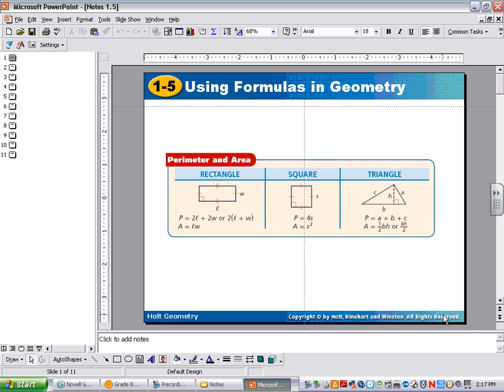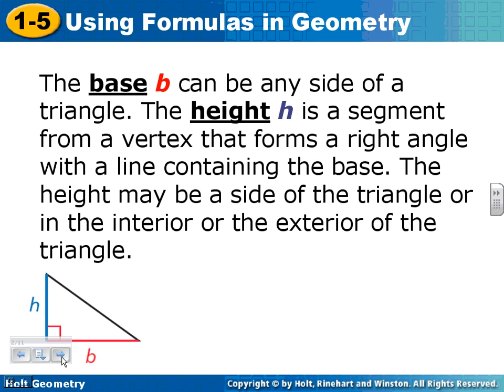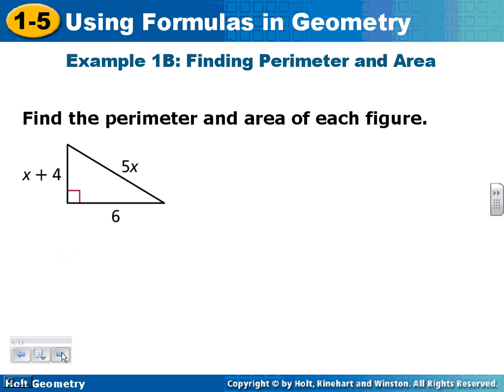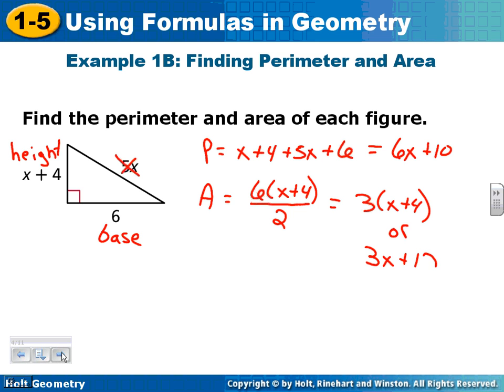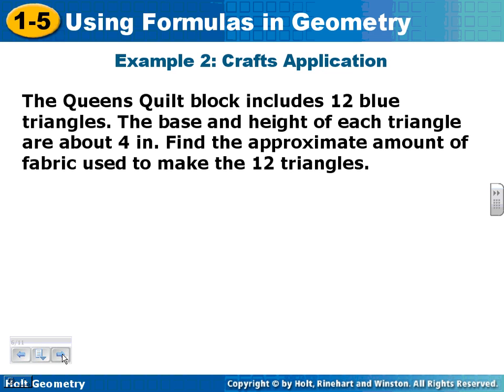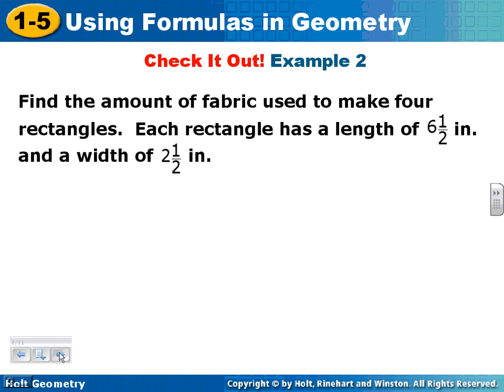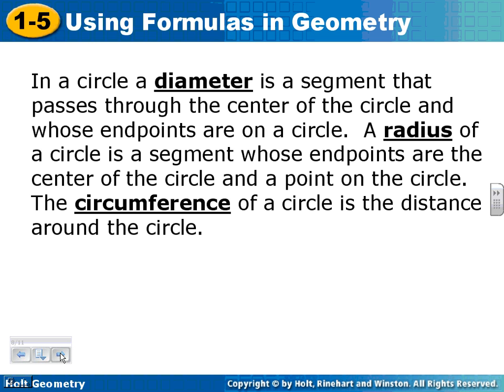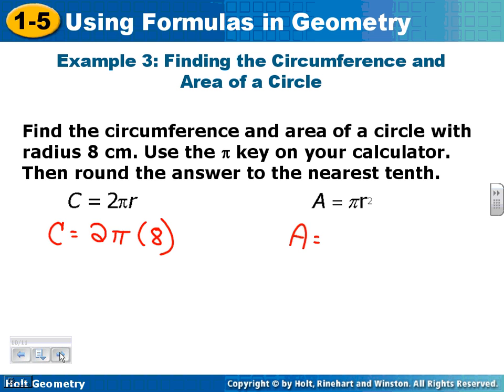Smaltz Geometry Notes 1 5